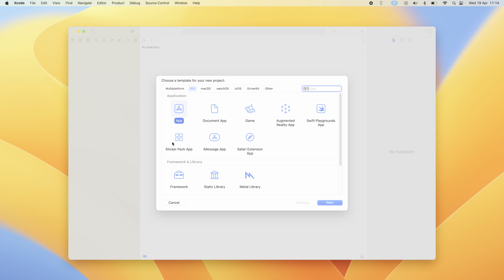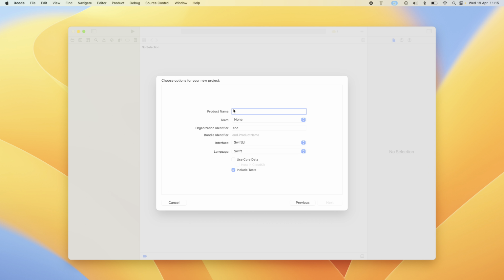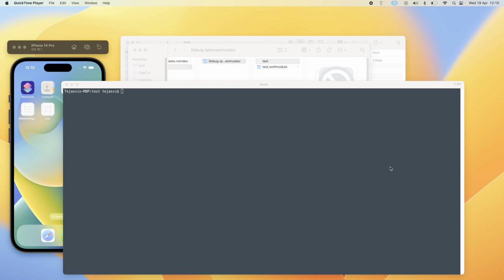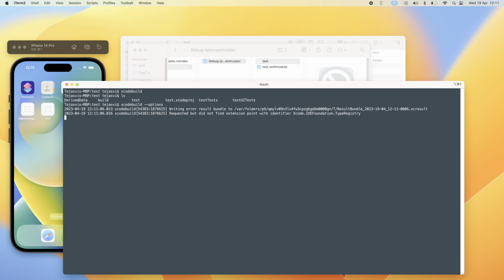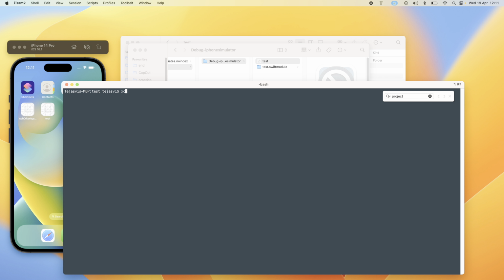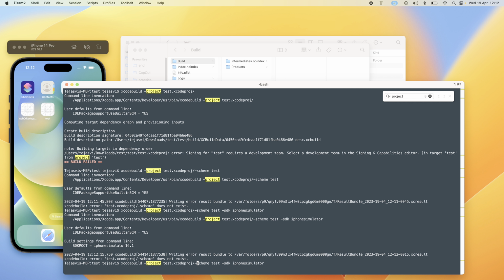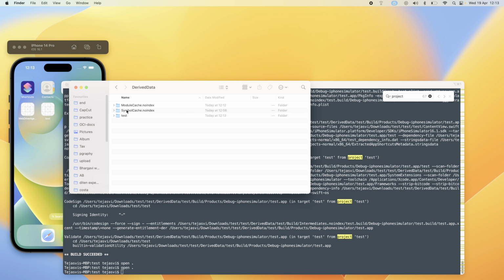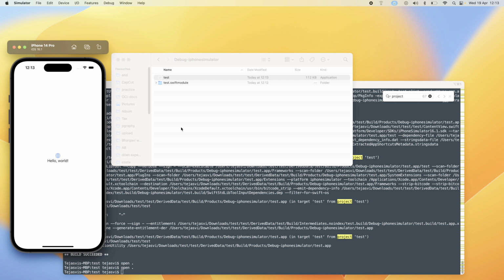how to build ios app from command line Appium / XCTEST automation to integrate with CI CD pipelines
Integrate iOS and applications with build servers like gitlab, bitbucket, github, Jenkins.
Building from common line is very crucial for integrating, the iOS and android applications to be executed  on pipelines.

xcodebuild -project test.xcodeproj/  -sdk iphonesimulator -destination 'platform=iOS Simulator,name=iPhone 14 Pro,OS=16.1'

How to execute iOS applications using Automation from command line.
learn how to integrate Automation from command line
 how to build ios applications from common line.
 build a simple iOS application